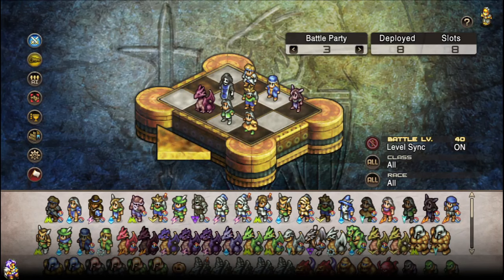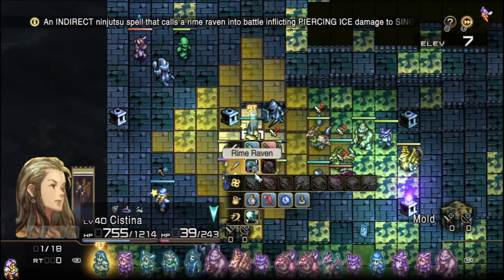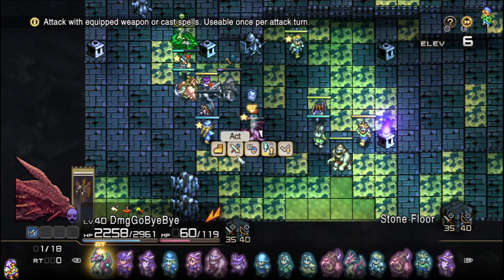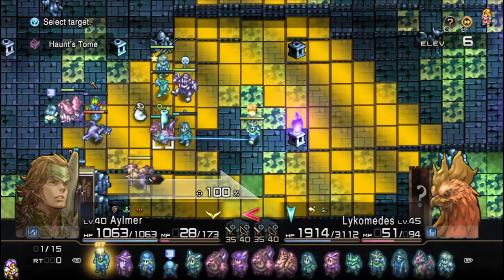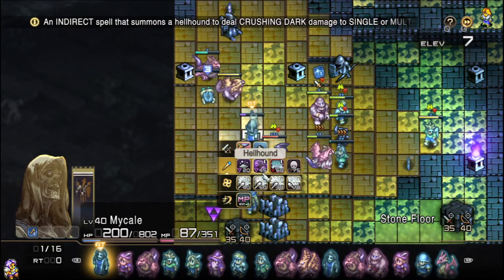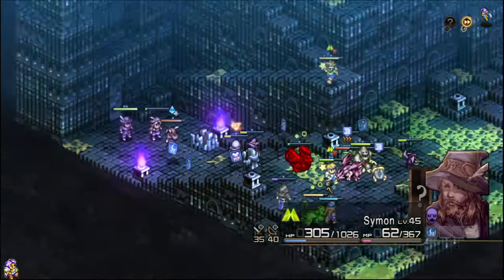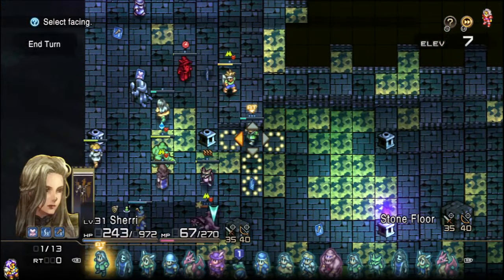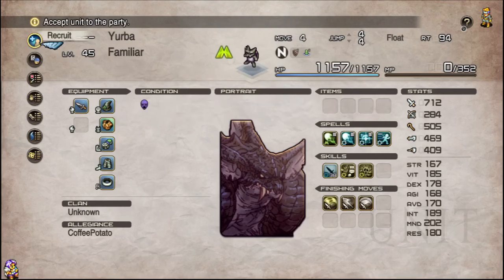Tactics Ogre Reborn: Why It Helps To Have 85 Backup Plans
This is the most fun I've ever had in POTD, seriously. OK, this is like 50% showcase, 50% guide, but I hope it will help in your future endeavors! Backup plans and knowing when to take your odds are a huge part of what makes this tweaked system fun, especially considering all of these choices used to exist in a much softer form before. It just feels great to be able to roll into Beelzebuth, throw out a Baldur crossbow shot at one of her splashers, only for that one debuff by itself to be a large part of why the party survived to the end. Combining all of these little pieces just feels so dang good.